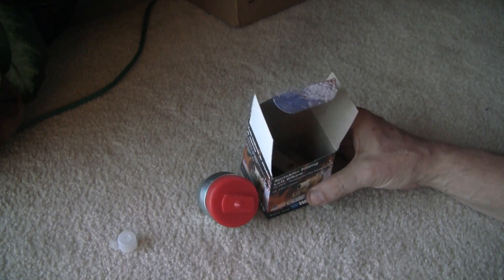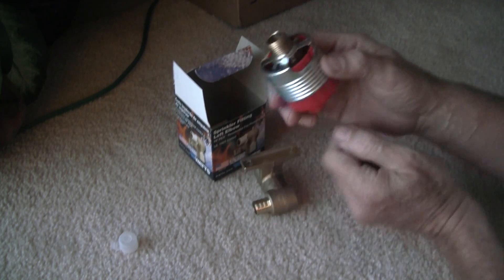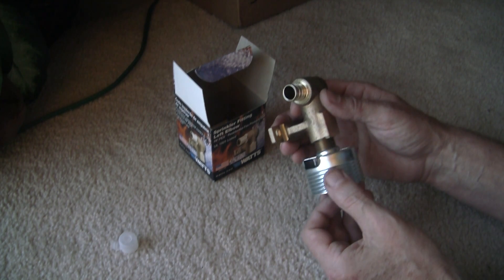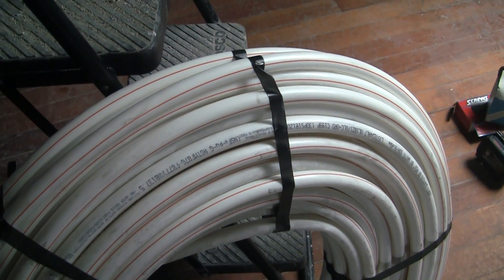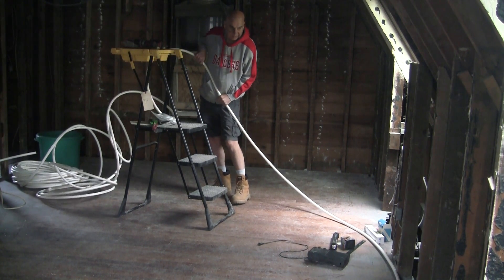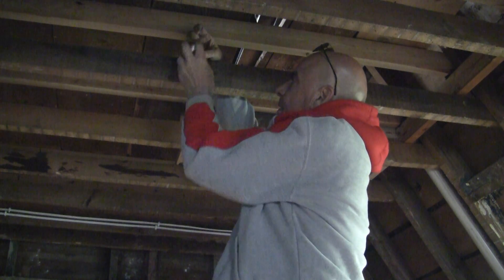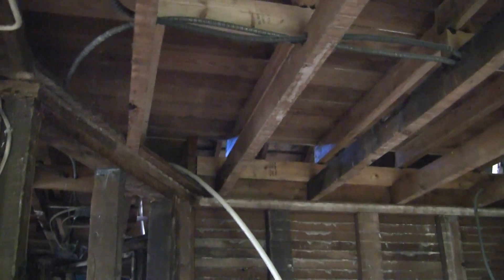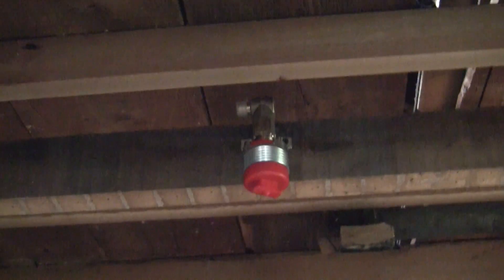How I installed a DIY residential-home fire sprinkler system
Taking the mystique out of DIY home fire sprinkler systems, especially If you have access to your wall cavities. Using Watts RF pex, Watts 3/4" pex to 1/2" fittings, and Viking sprinkler heads.

For those professionals out there... even if the homeowner decided to JUST use this video to educate themselves (as to what you are doing), I'm sure you're in favor of an educated consumer ?   Aren't you ?    :)